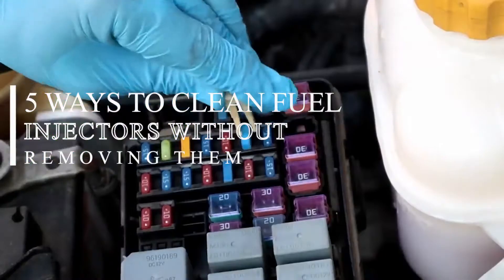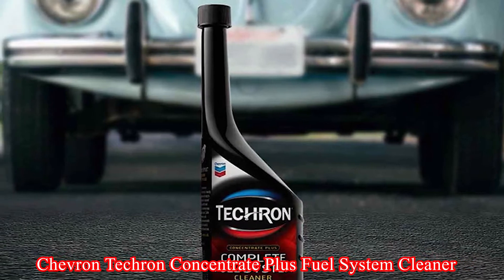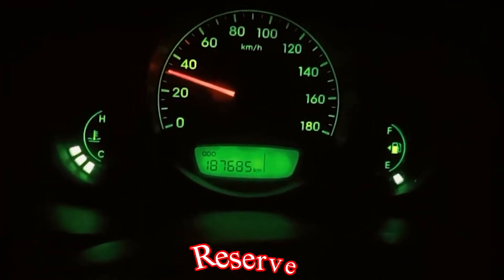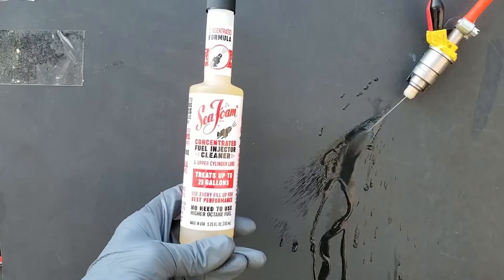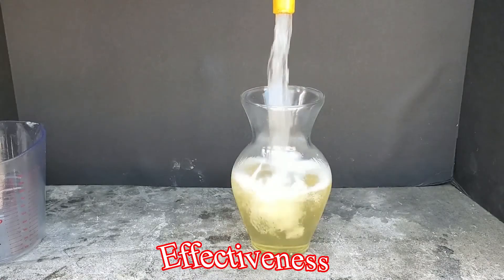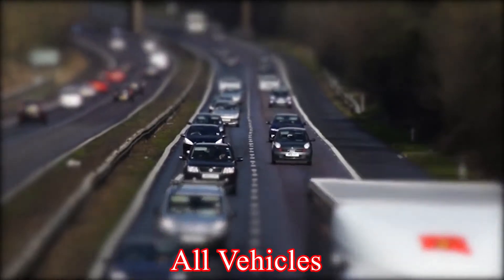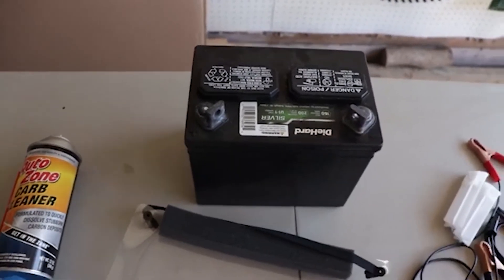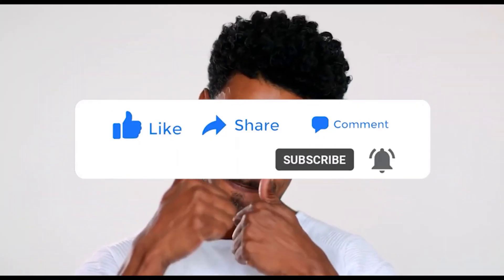5 Ways on How to clean fuel injectors without removing them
So why do you need to clean your fuel injector? Well, dirty fuel injectors can wreak havoc on your car's performance, causing rough idling, hesitation, decreased fuel economy, and can even lead to engine failure. Luckily, with the tips I will share with you in this video, you might not have to take your car to a mechanic for a professional cleaning which will be costly, but you can do it yourself

This video shows your 5 Ways on How to clean fuel injectors without removing them and best solvent for cleaning fuel injectors.

clean fuel injectors, fuel injectors, fuel injectors cleaner, how to clean fuel injectors without removing them,
cleaning a fuel injector, fuel injector cleaning kit, how to use fuel injector cleaner, how to clean a fuel injector, how to clean fuel injectors at home,
fuel injector cleaning tool, how do dealerships clean fuel injectors, how to clean fuel injectors yourself, best solvent for cleaning fuel injectors, fuel injector cleaning kit autozone, best way to clean fuel injectors without removal, how long does it take for fuel injector cleaner to work
can i put fuel injector cleaner in a half tank,
how much fuel injector cleaner to use,